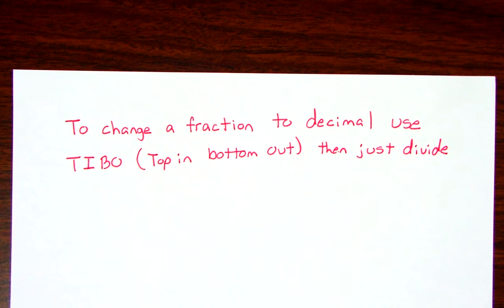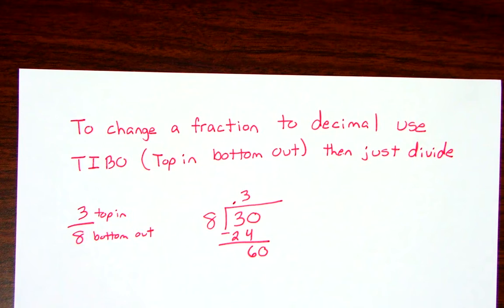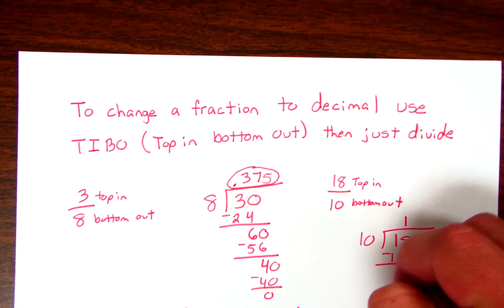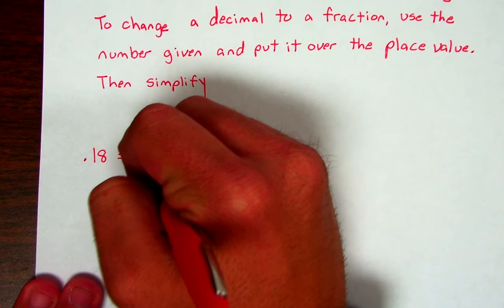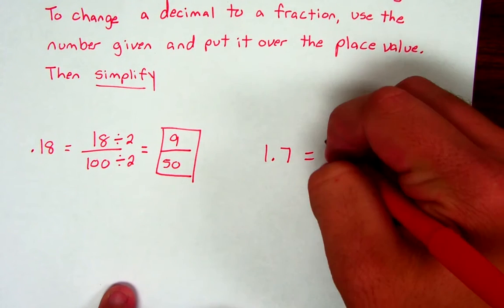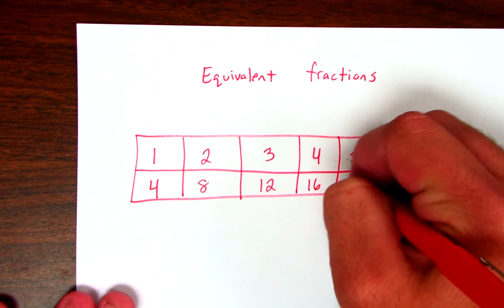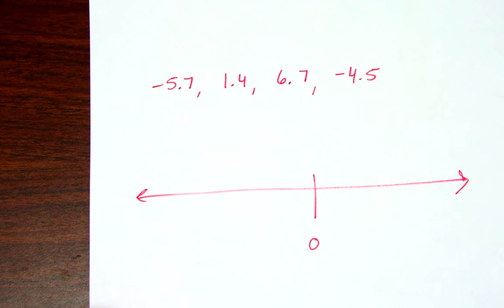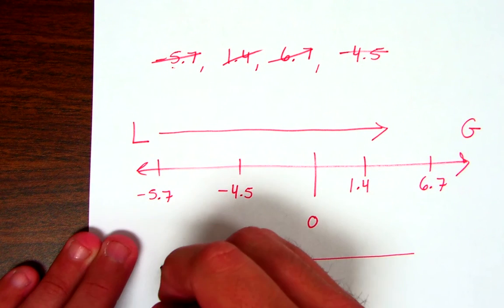Unit 5 1 video along with a review from unit 1